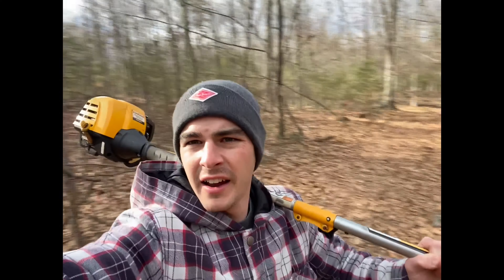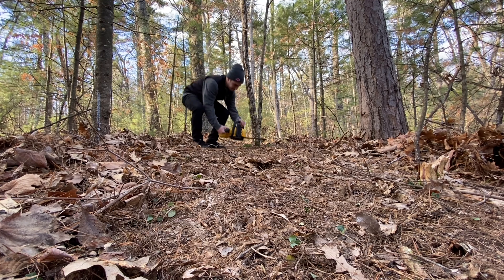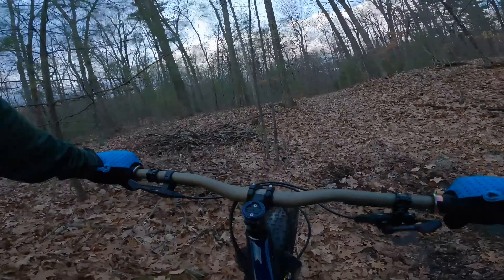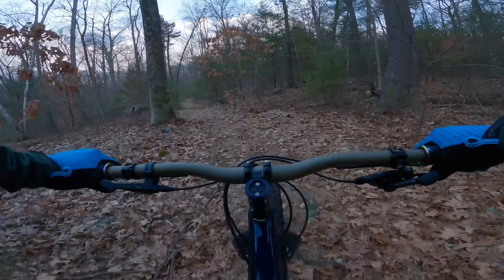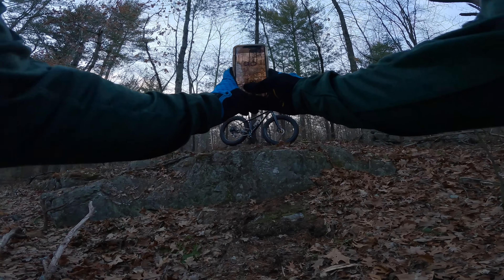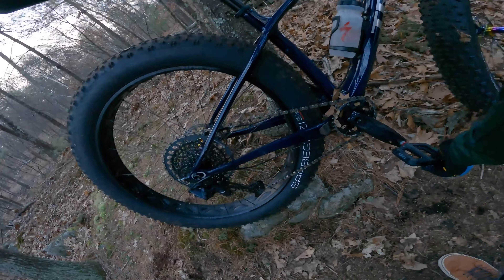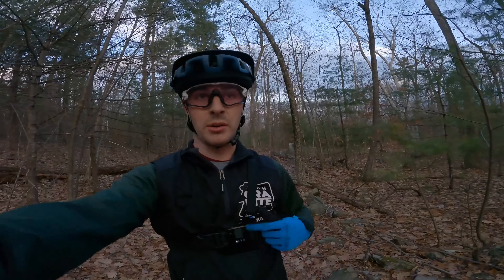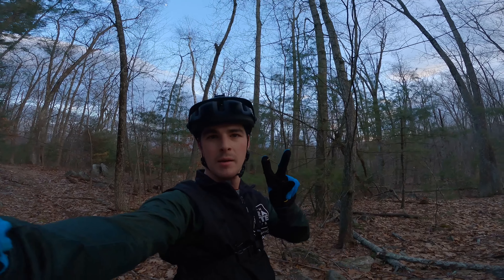Build Your Own Trails - Episode 1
This is the first episode of a video series that’s going to me and my buddies building our own trails that WE want to ride because my local trails are garbage and NEMBA just dosen’t get it. I have no idea how many trails we will build or how many episodes there will be. Just sit back and enjoy.

Let me know what you think and if you have any suggestions or ideas, leave them down in the comments below.

Camera- GoPro Hero9 Black
Bike- 2021 Trek Farley 9.6